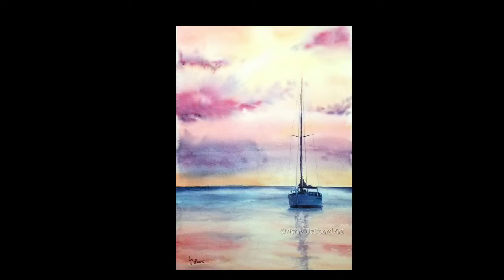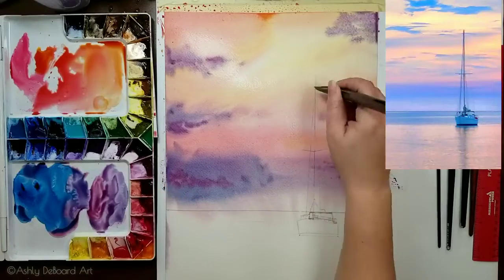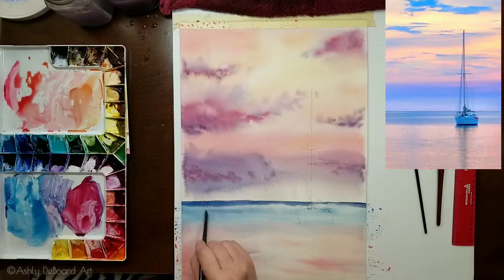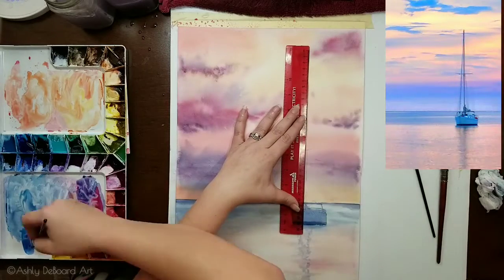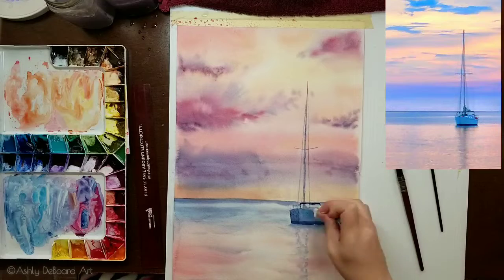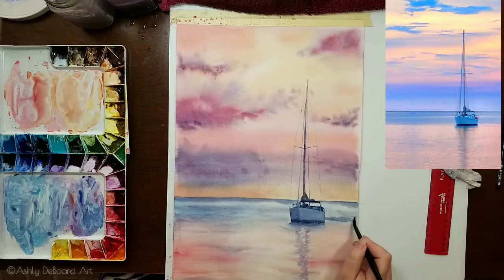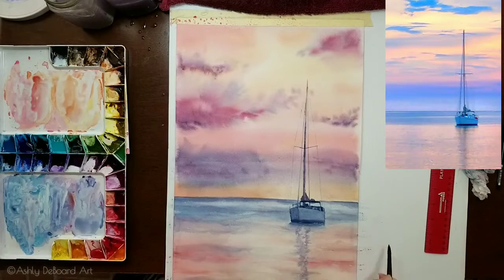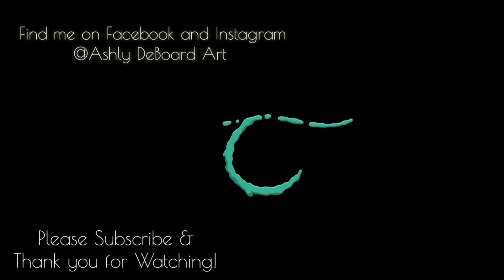Easy Watercolor Sunset / Sailboat Painting /NARRATED TUTORIAL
Paint along with me and create an EASY beautiful sunset sailboat that highlights the liquid properties of watercolor. I'm a new YouTube channel but more videos are definitely on the way!

reference photo: from a friend, Justin Weems

You are always welcome to paint along with me for personal/educational use. If you do, consider sharing with me on social media. I would love to see!

In this painting I use M.Graham Watercolor. Colors are listed in the video. My Pallette is Mijello, and I'm using Silver Black Velvet Brushes ( 4 round, 8 round,3/4 in oval wash, 1 in flat) and Master's Touch brush riger/liner 0, princeton neptune quill 4.